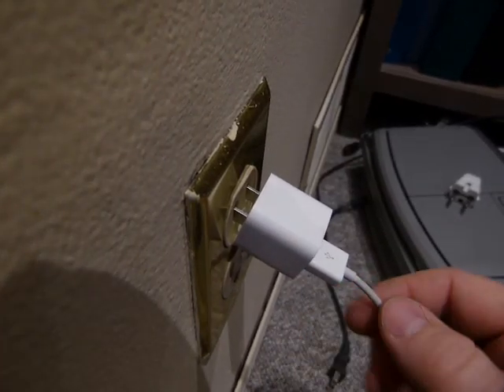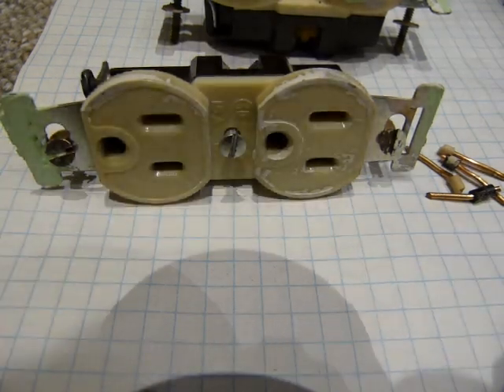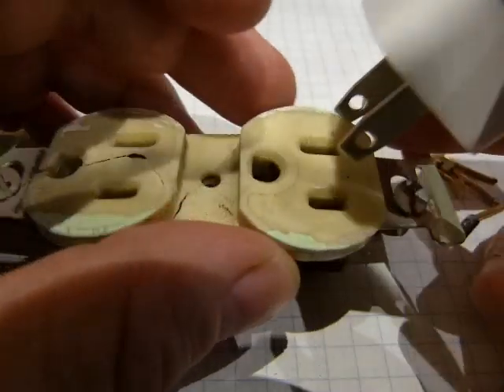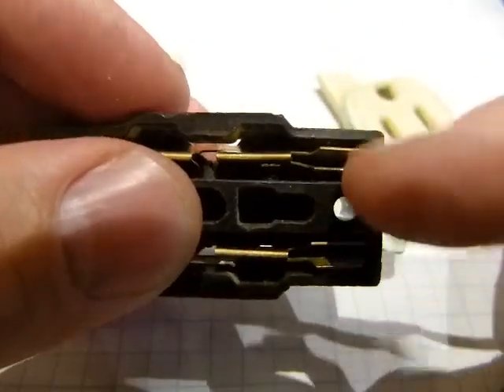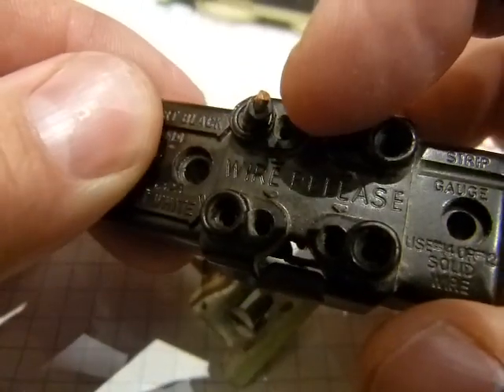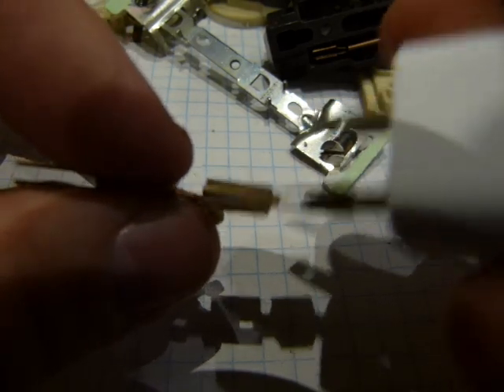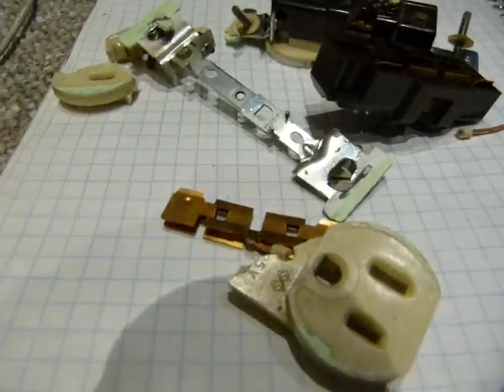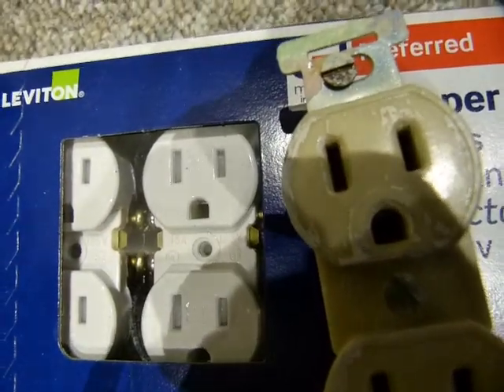Inside an electrical outlet